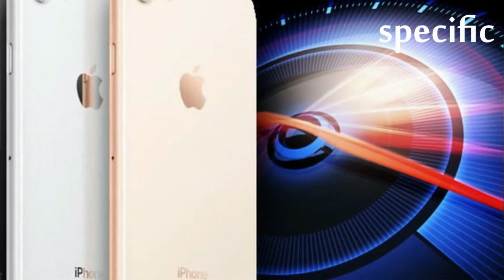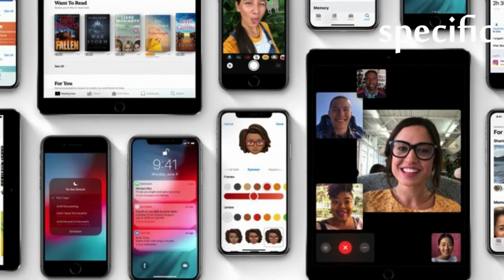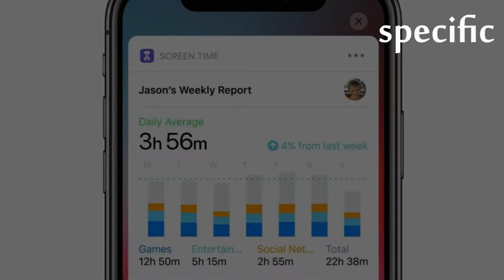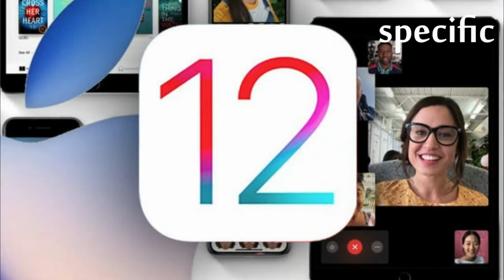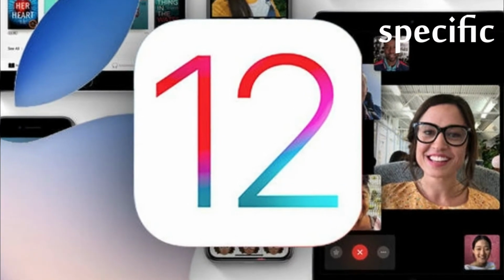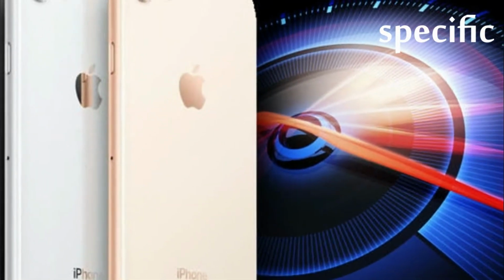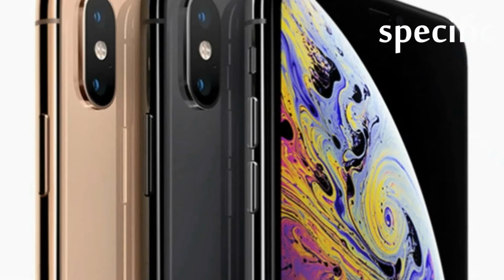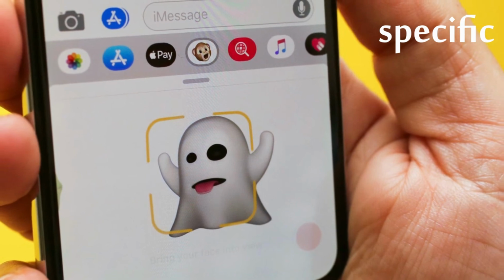Kenyan news | iOS 12 release TODAY,one major reason why every iPhone user should download it